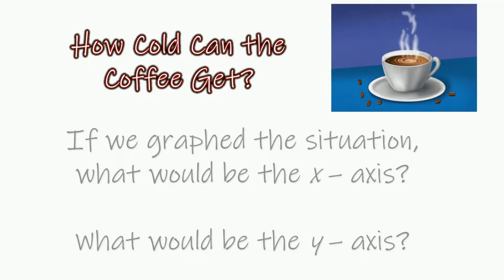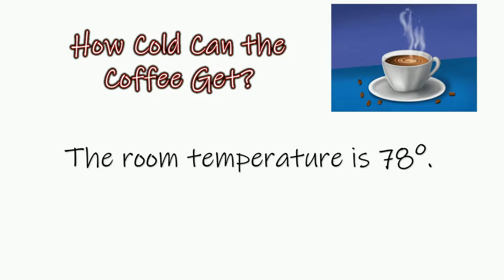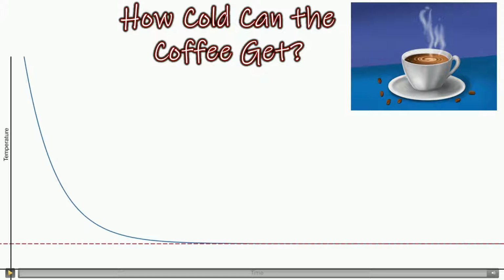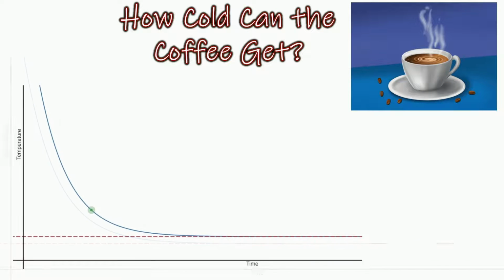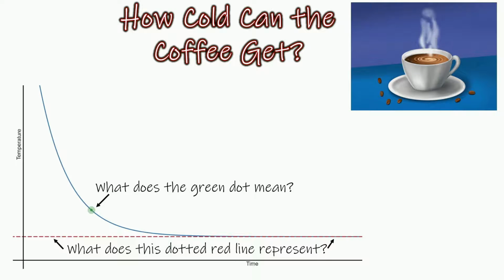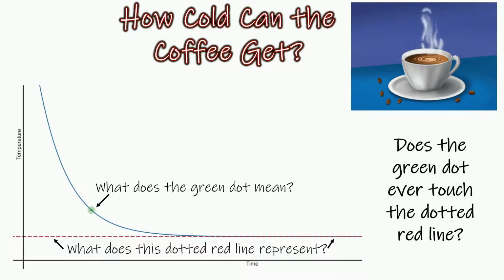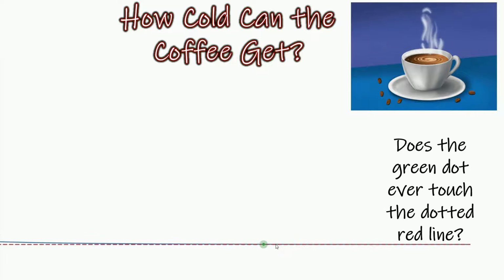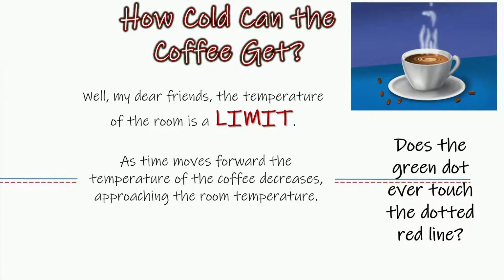What is a Limit? - Conceptual Exploration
Visit my TPT store for activities, games, lessons, and other resources to save you time and get your students engaged and learning math